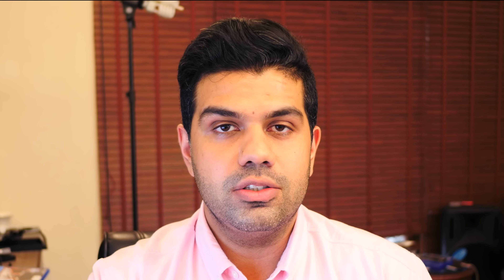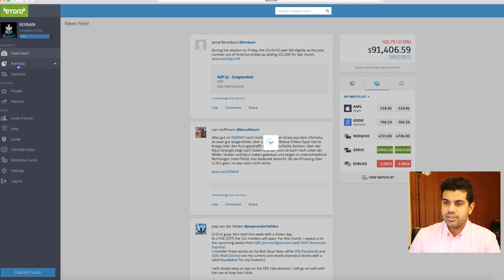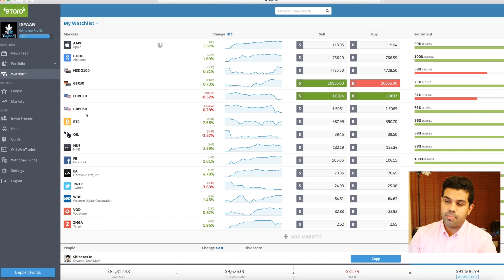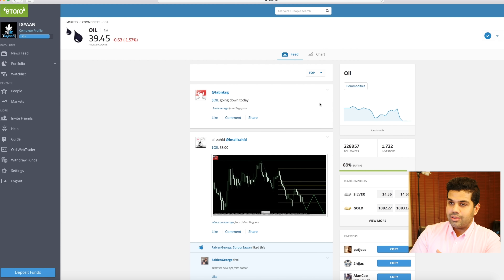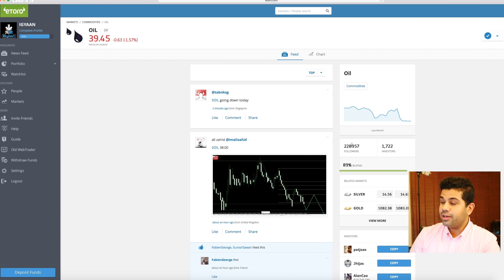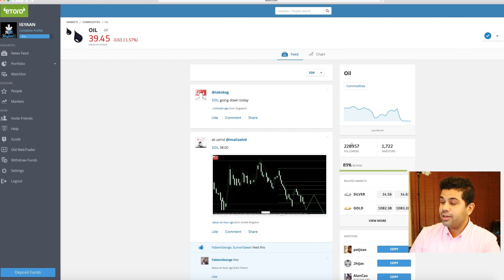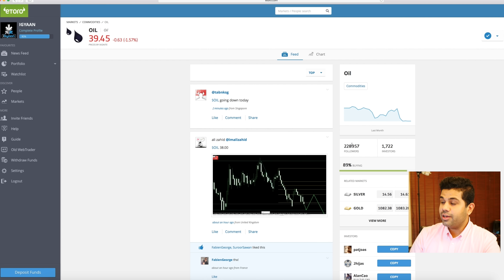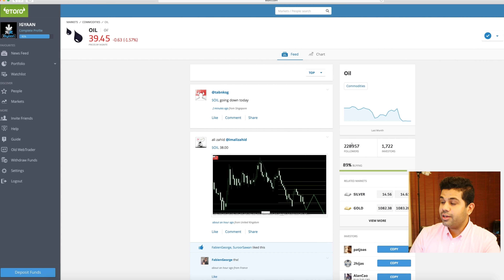Managing Online Investments | Investing in Apple, Google and even Bitcoin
Just wanted to demonstrate something that i use personally. Allowing you to invest your money into cool stocks like apple and Google or even OIL which is at an all time low ;) . the website is etoro.com check them out by clicking If you guys like such videos ill make more :)

vine: bharat